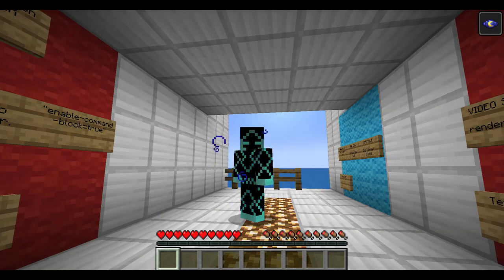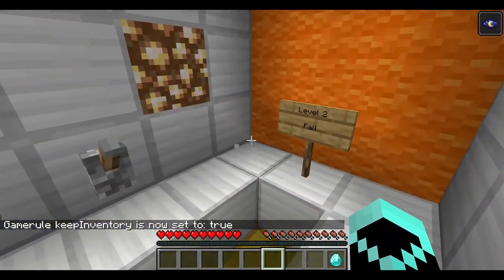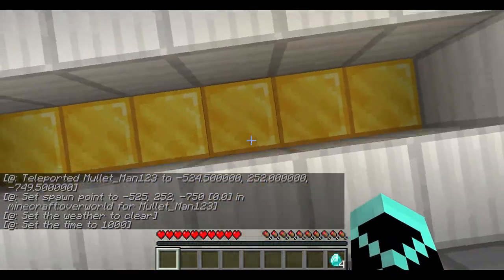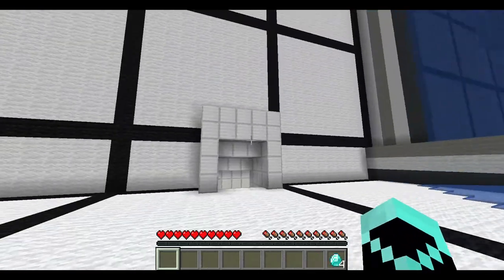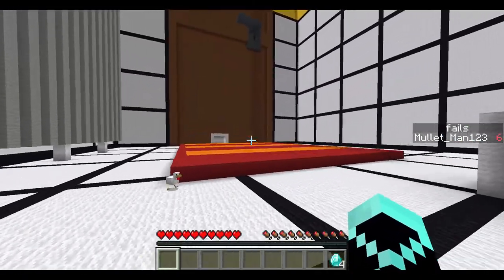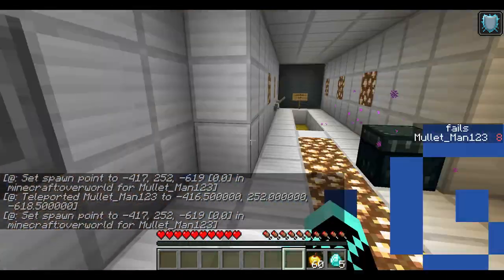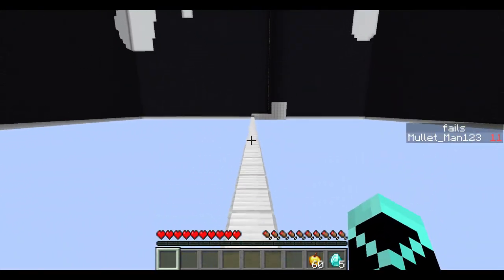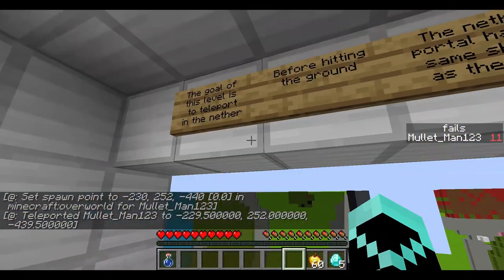NOOB PLAYS A OLD DROPPER MAP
hi guys. today's episdoe i will be completing the old dropper map. if this video hits 25 views ill do this with my friend